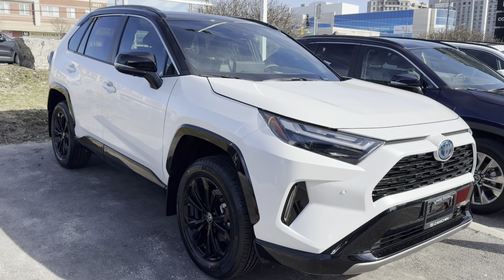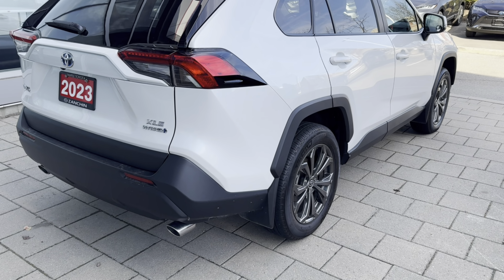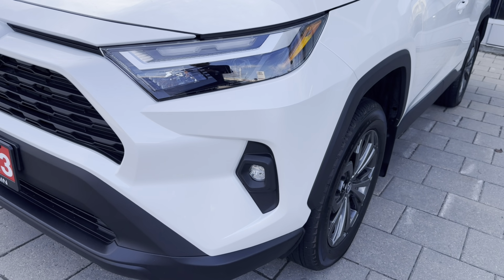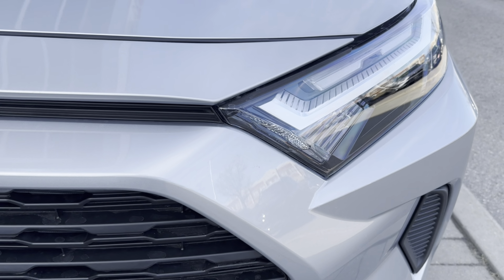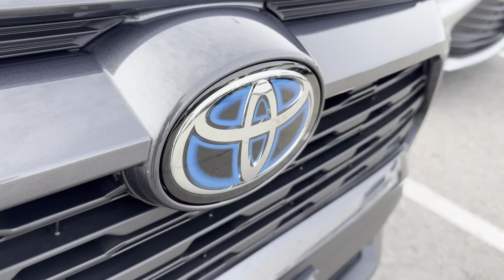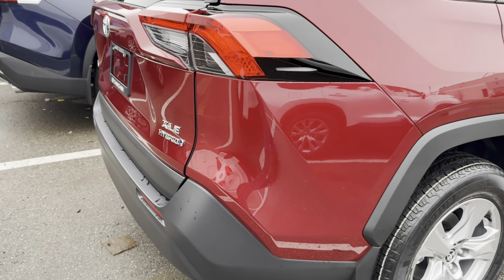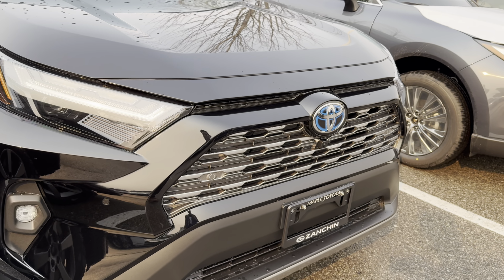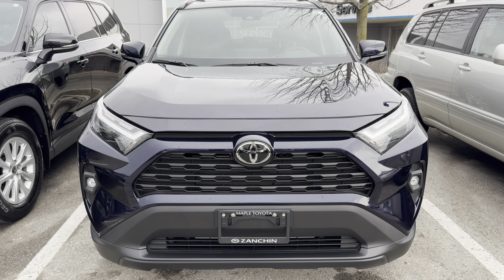I Tried Buying A New Toyota RAV4 Hybrid And This Happened!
This video will prepare you on what to expect if you’re currently in the market or about to come in to purchase a new 2024 Toyota RAV4 hybrid, and what you might expect to happen.

It wouldn’t be fair to mention exact wait times in this video as everyone’s situation can be different and certain criteria and information will affect wait times. For example, where your buying, when your planning to buy, what exact model your looking at buying, etc.